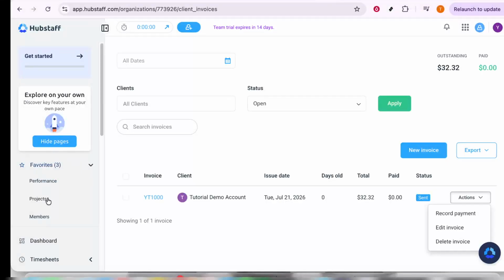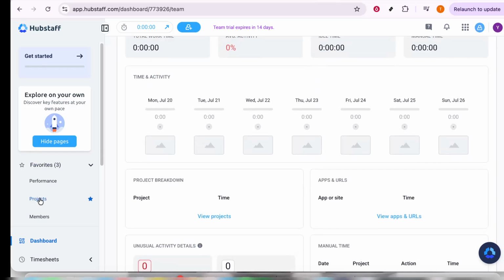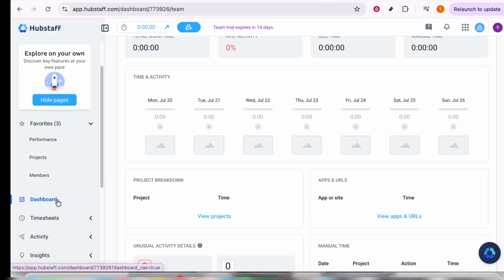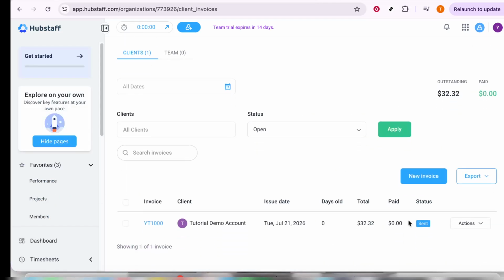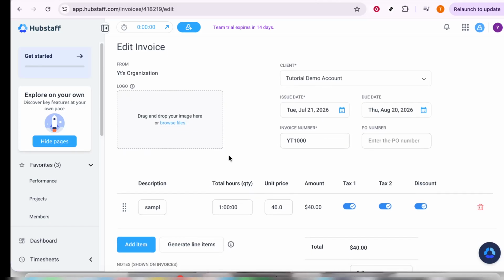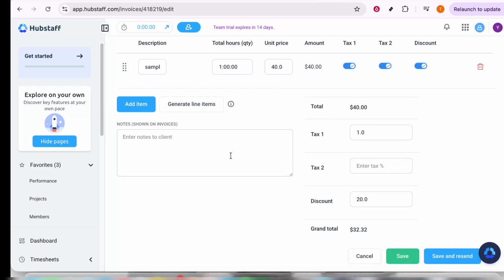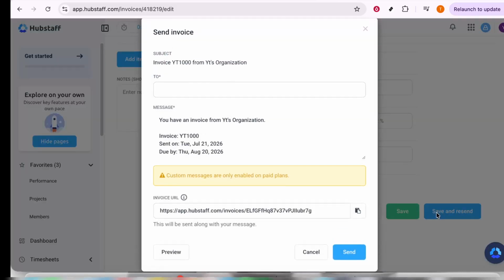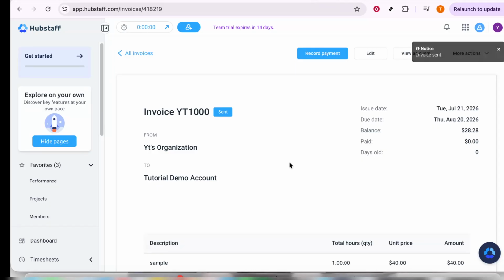How to Edit Invoice in Hubstaff | Full Guide 2026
In this video, I walk you through how to edit an invoice in Hubstaff.